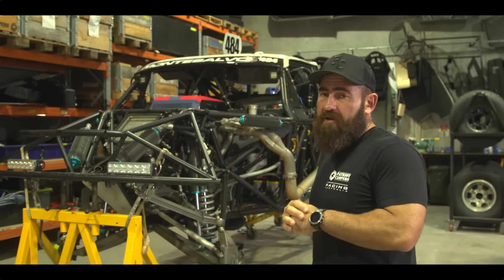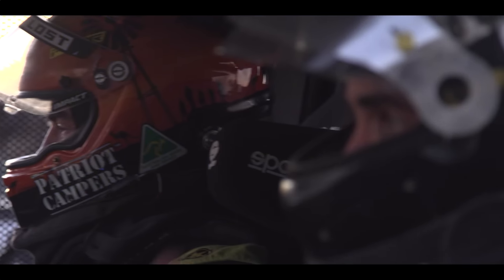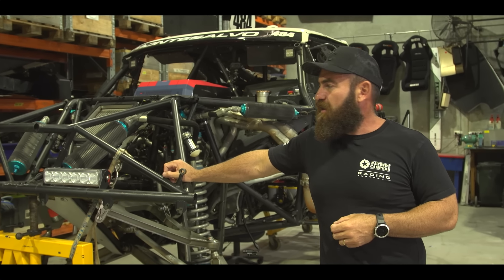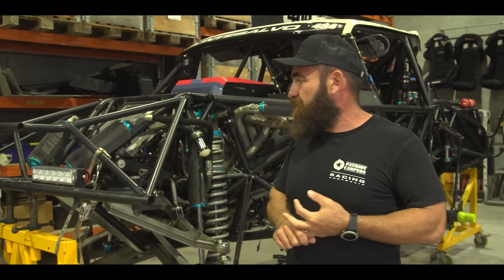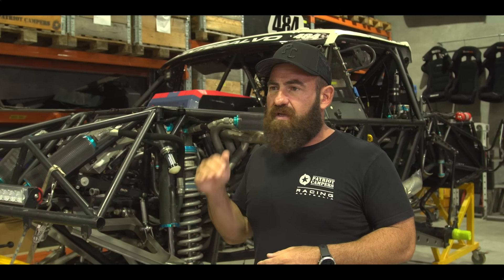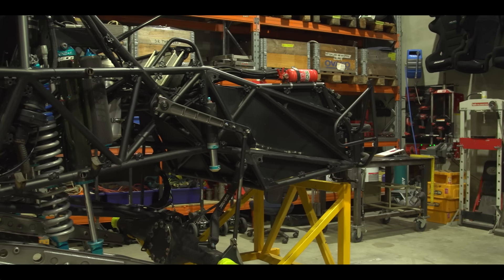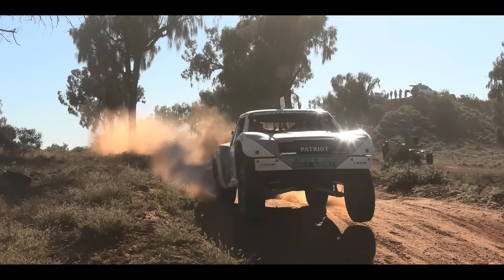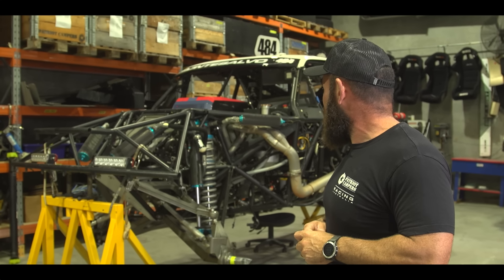Patriot Campers Racing - Trophy Truck FOR SALE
GET Performance Aussie Spec Trophy Truck

Built by Gene Towler in Riverside California in 2012 and went through a major overhaul and upgrade in 2021 when purchased, the truck features the best of everything in the industry and can run out the front. The attention to detail in this build including the welding and the finishes are world class.

The truck is very fast in the big bumps, has run 2nd outright at Don River and was running outright 5th position at Finke 2024 before rear wheel studs let go and DNF’d 38km from the finish.

Maintained on a no expense spared part life cycle, everything is documented and the truck comes with a complete Bill Of Materials, supplier part numbers and pricing for absolutely everything. We run this team like a business and have all prep sheets, maintenance records and documentation etc for an easy transition for someone looking to learn the truck or get into off road racing.

Can easily arrange freight for a US buyer, run in unlimited as is, or revert to a 6100 truck or a very capable pre runner.